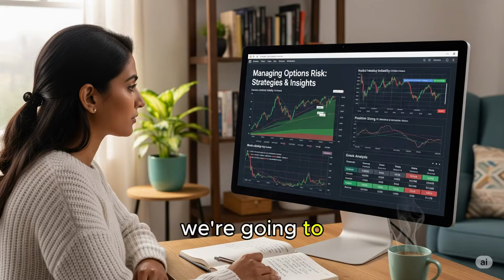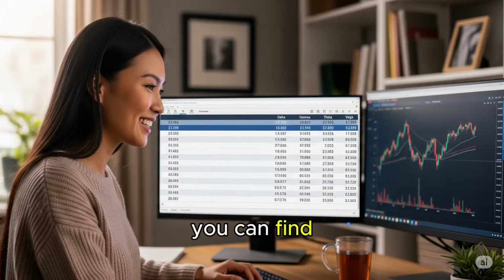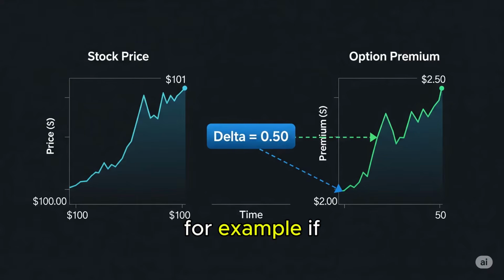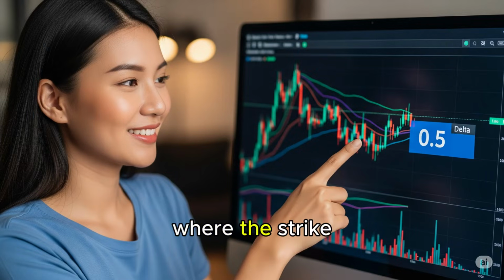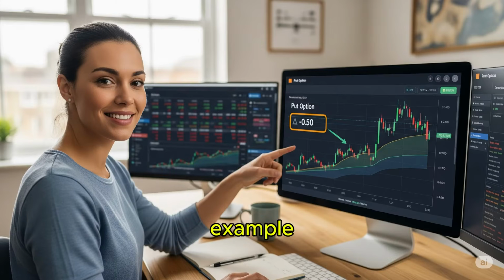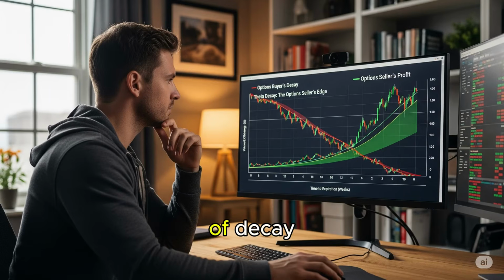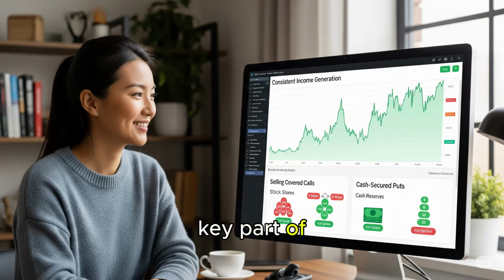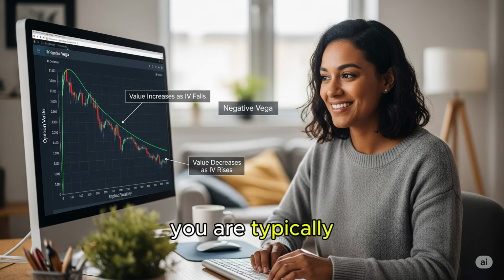The Greeks: Delta, Gamma, Theta and Vega (Options Trading for Beginners #7)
Welcome back to the Options Trading for Beginners series! In this video, we're diving into the Greeks. The Greeks are a set of metrics that help you measure an option's sensitivity to various factors, giving you a real-time understanding of how your position will behave with every shift in the market.

In this video, we'll break down the four primary Greeks every options trader should know:

Delta: Delta measures how much an option's price will change for every $1 move in the underlying stock price. It also provides a rough approximation of the probability that an option will expire in the money.

Gamma: Gamma is a second-order Greek that measures the rate of change of an option's delta. A high gamma means a small move in the stock can cause a large, accelerated change in your delta, leading to rapid gains or losses.

Theta: Theta measures the rate at which an option's value declines over time due to time decay. For option buyers, it's a constant headwind, but for option sellers, it's a huge advantage.

Vega: Vega measures an option's sensitivity to changes in implied volatility. It helps you quantify the risk you're taking on volatility itself.

By mastering these four metrics, you'll gain a deeper understanding of your positions and be better equipped to manage risk and make informed decisions.

0:00 Introduction: the Greeks
1:16 Delta
4:13 Gamma
5:55 Theta
7:30 Vega